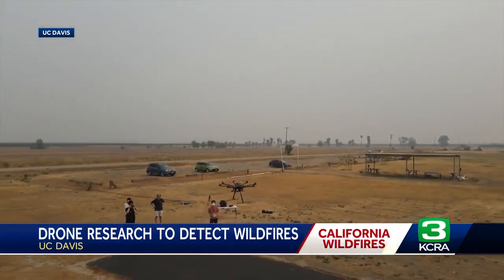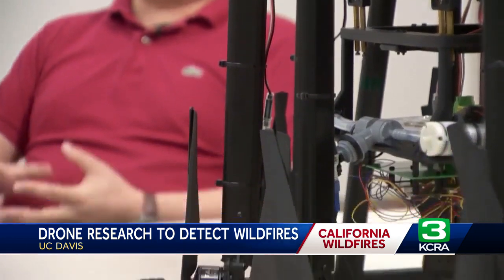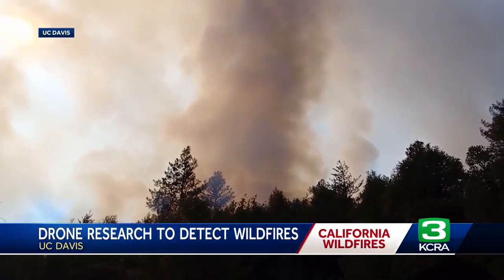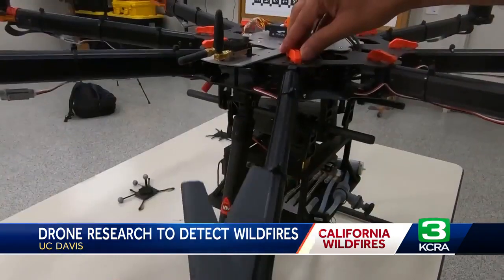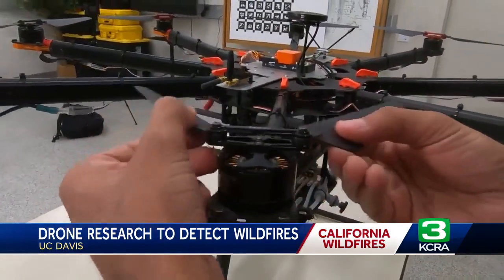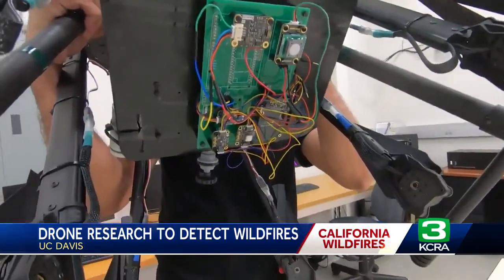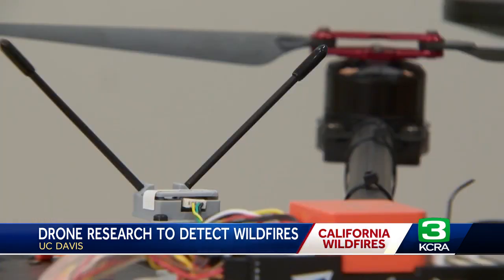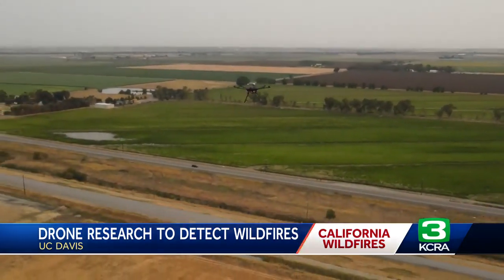UC Davis researchers look into drones to detect wildfires faster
Researchers at UC Davis working on an early detection system for wildfires hope it will reduce the damage done by fast-moving fires in the future.  It would be a two-part system, starting on the ground with internet-connected sensors that are placed in locations where wildfires are likely to start. Then if they detect very dry soil, high temperatures and strong winds, drones equipped with their own sensors can go out to search the area for signs of fire instead of relying solely on sight.